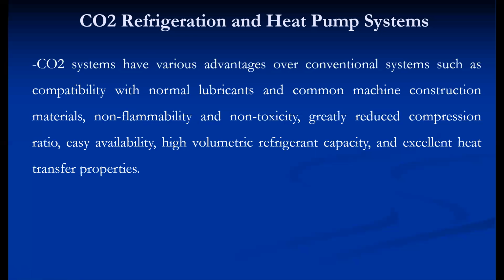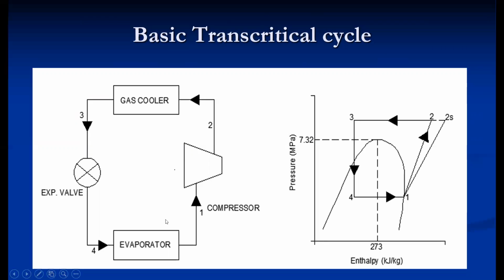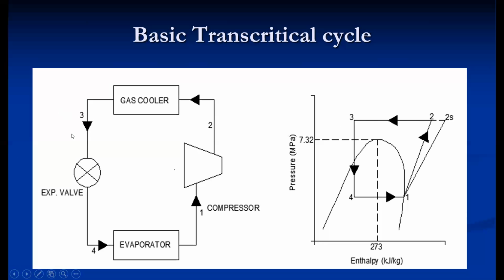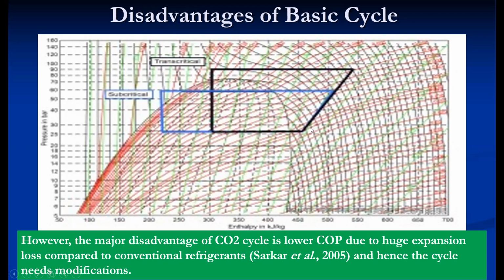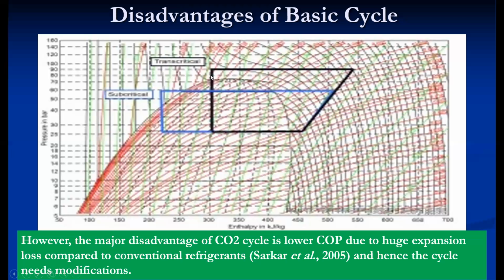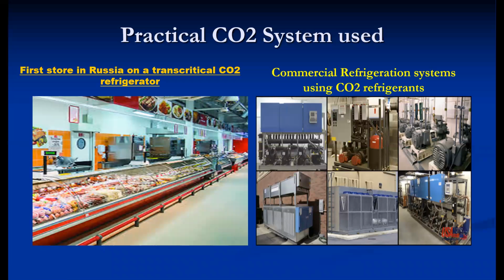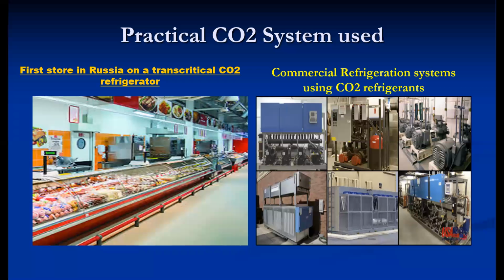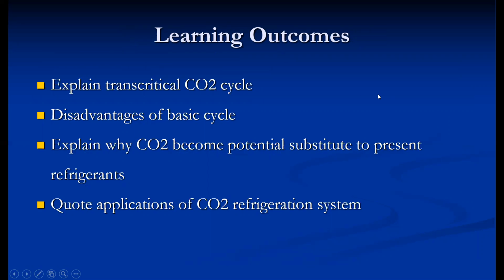Lecture 1.1 Basic Transcritical System